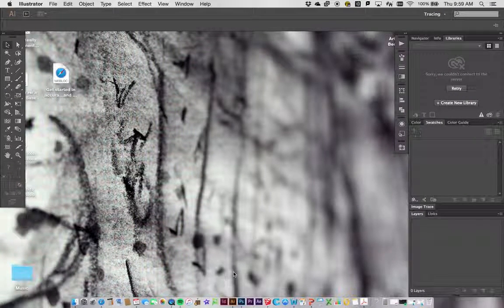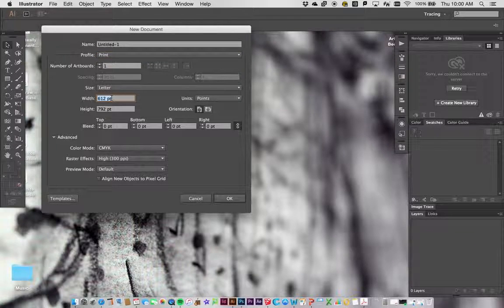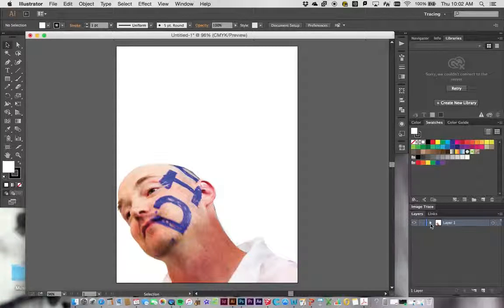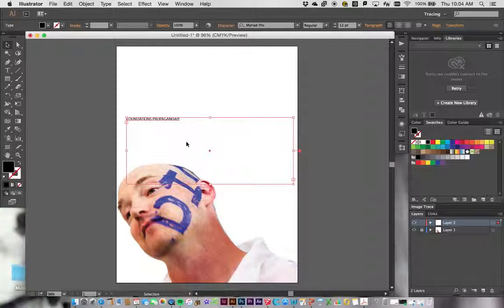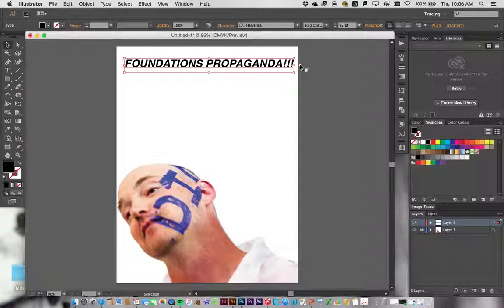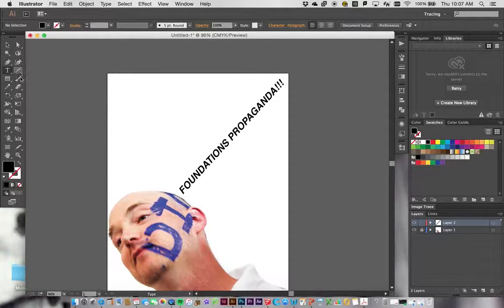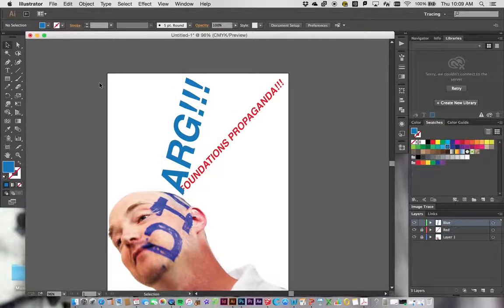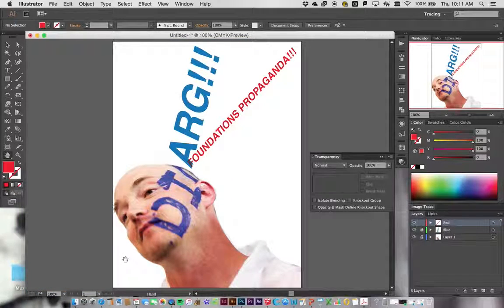Foundations Illustrator 3 Color Stencil 01